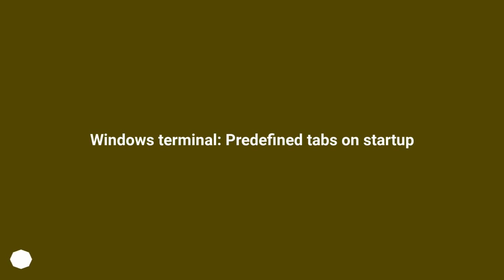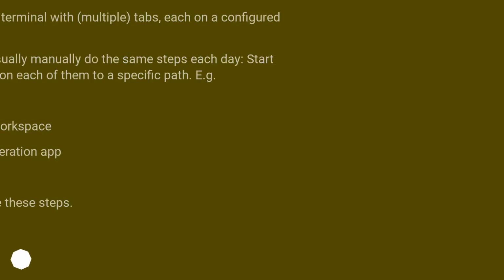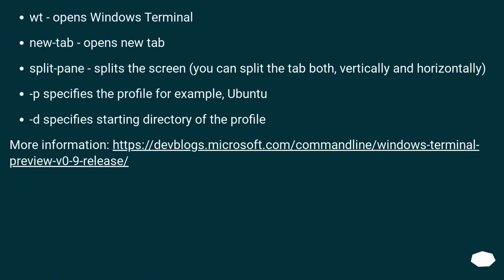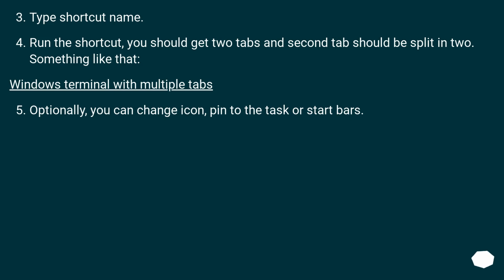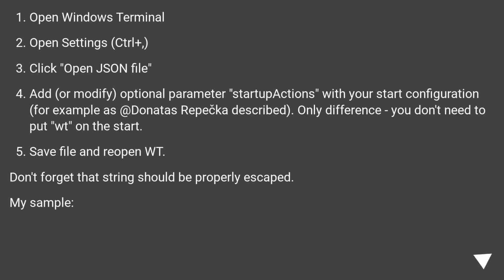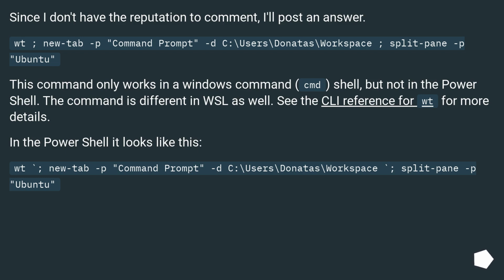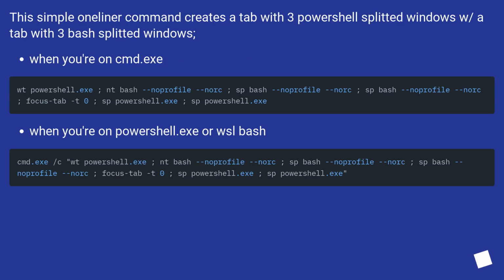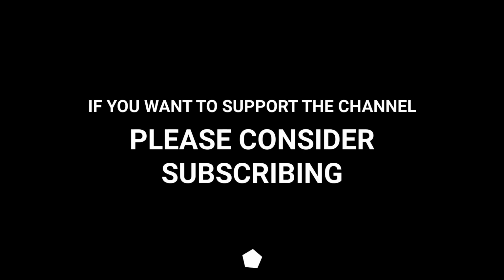Windows terminal: Predefined tabs on startup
Chapters
00:00 Question
01:00 Accepted answer (Score 30)
02:32 Answer 2 (Score 13)
03:39 Answer 3 (Score 3)
04:23 Answer 4 (Score 2)
05:04 Thank you